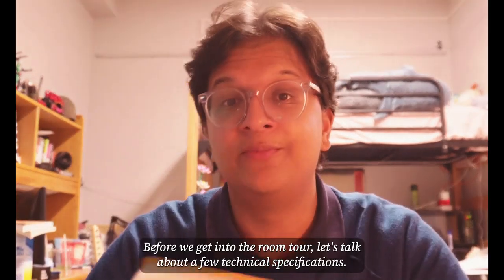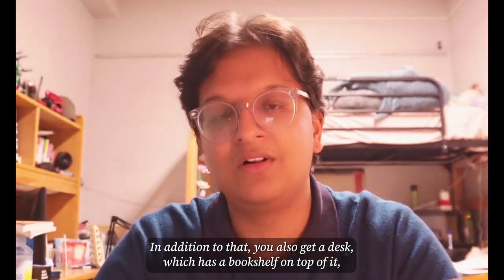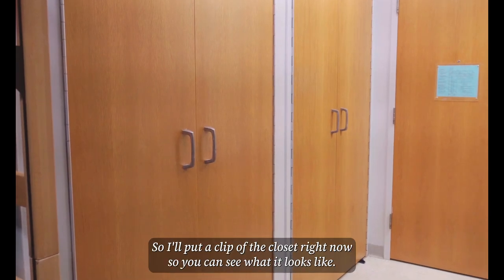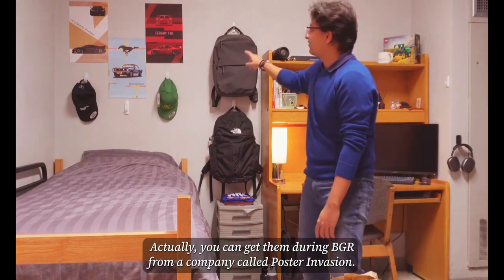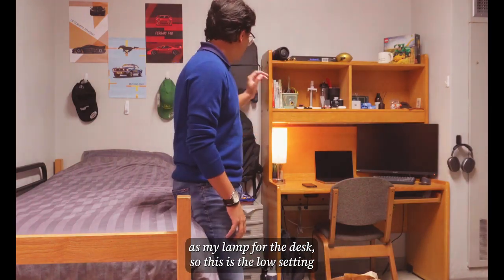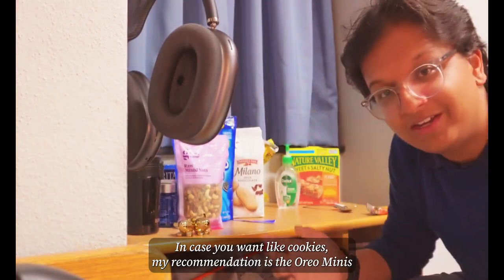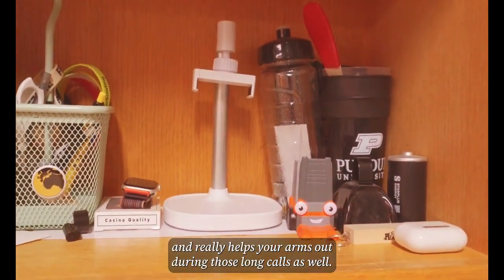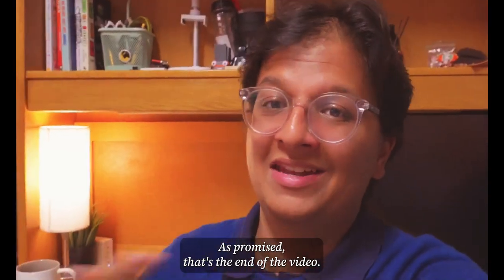Purdue Dorm Tour | Hillenbrand Hall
Hi, guys! Today, I’m taking you on a Purdue dorm tour of Hillenbrand Hall!